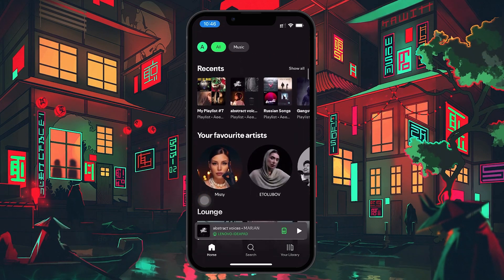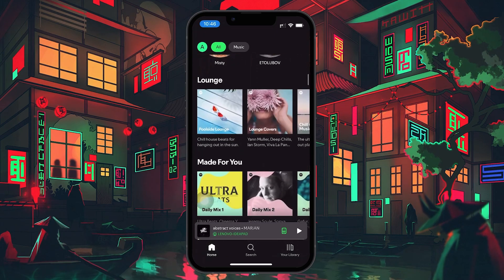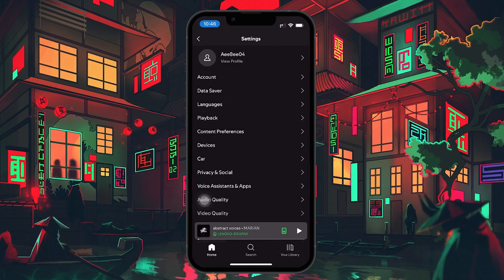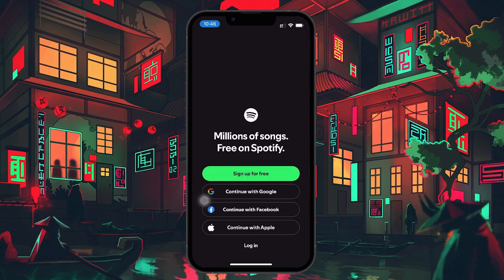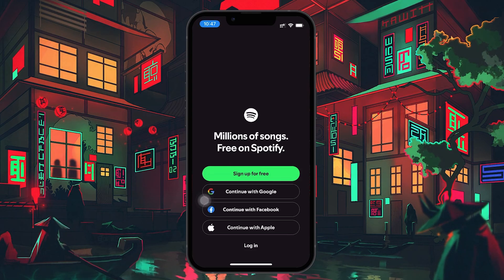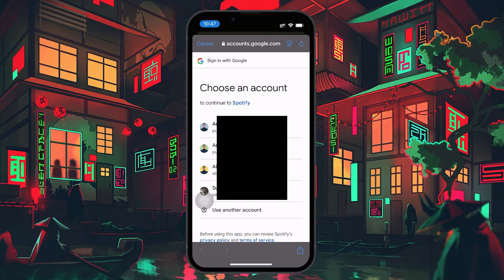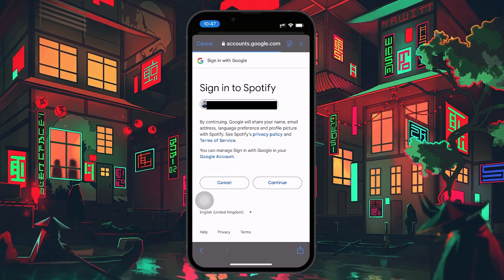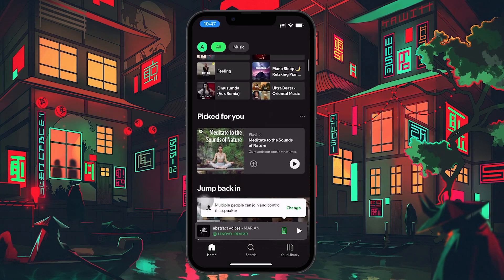How To Switch Accounts on Spotify Mobile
A short tutorial on finding saved Wi-Fi passwords on your iPhone.